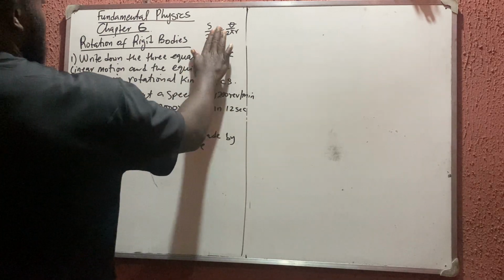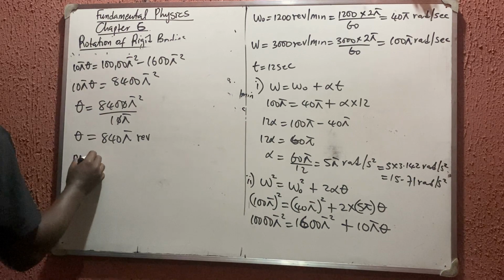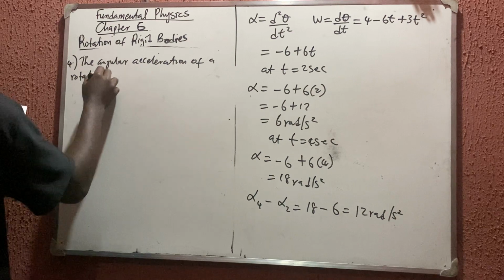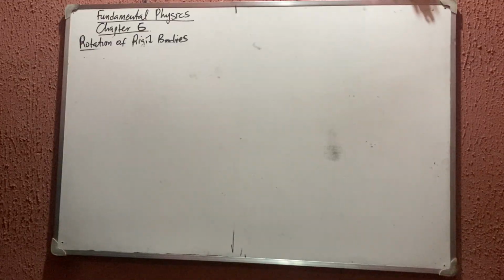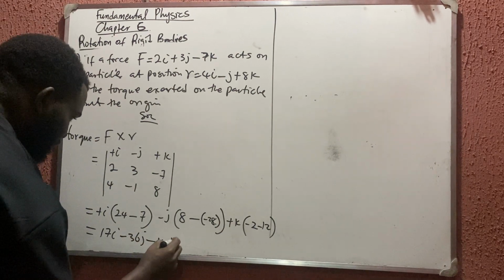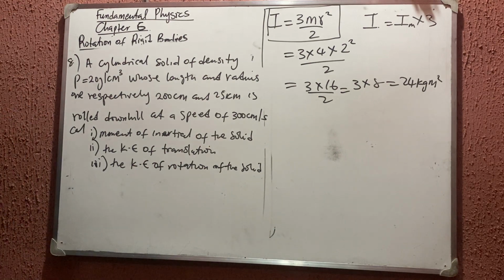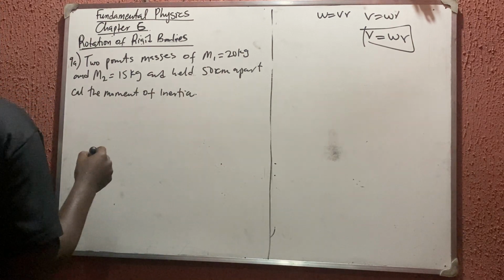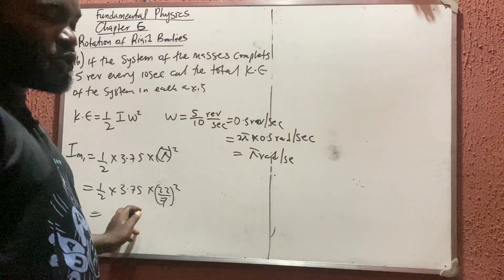Circular Motion | Rotation Of Rigid Bodies calculations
Rotation of rigid bodies
Circular motion
Angular displacement
Angular velocity
Angular acceleration
Period and frequency of oscillation